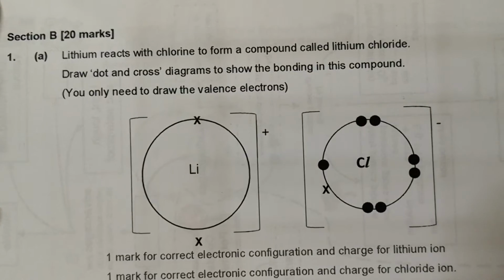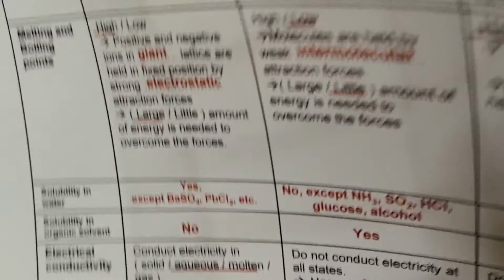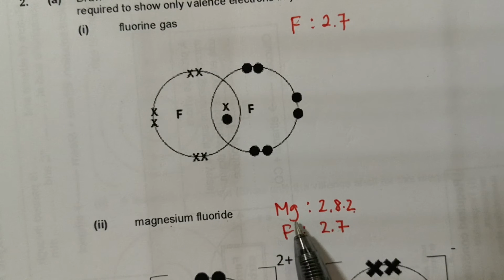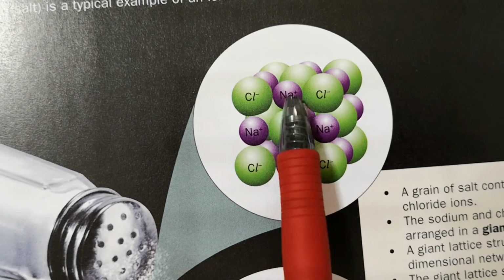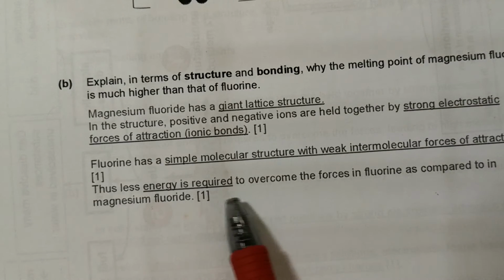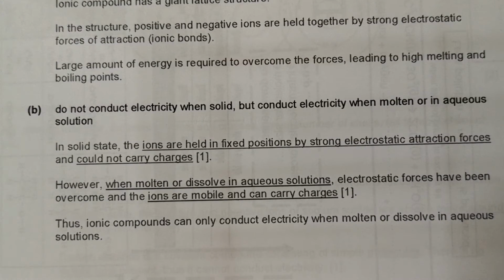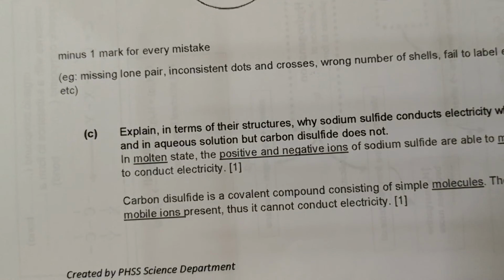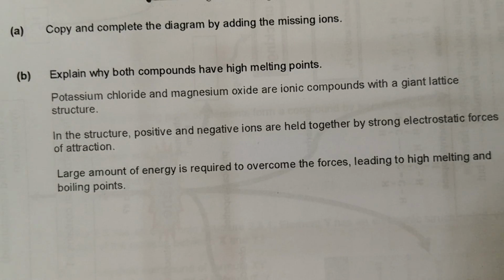C6 - Chemical Bonding RP Assignment Section B